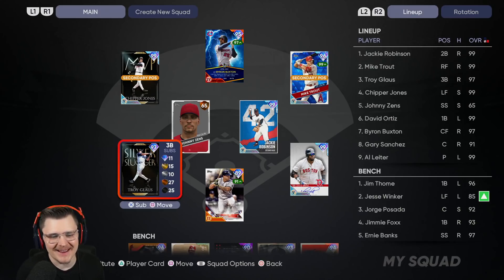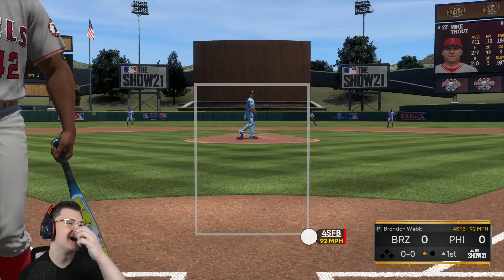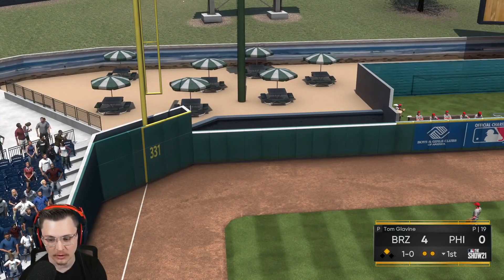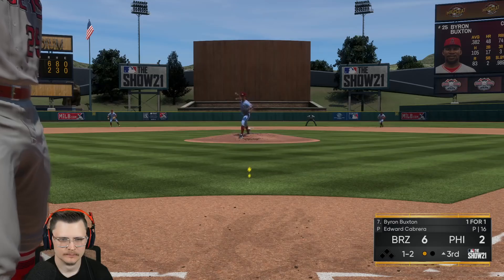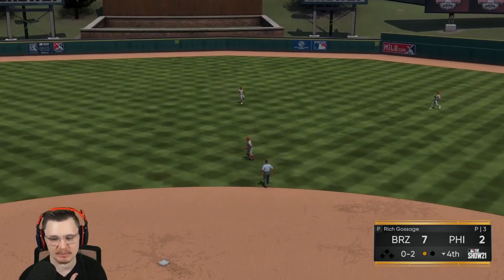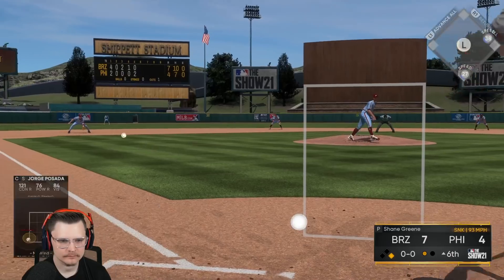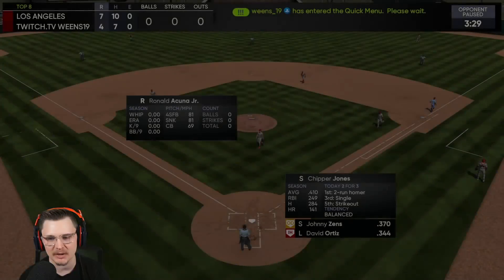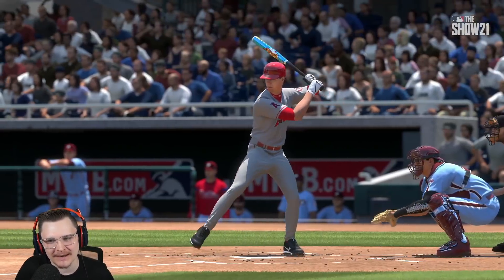I PLAYED THE BEST PLAYER IN THE WORLD | MLB The Show 21 Diamond Dynasty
In today's video on MLB The Show 21 Diamond Dynasty in Ranked Seasons , we are playing the current best player in the world ! The last two Ranked Seasons of MLB The Show 21 Weens has been in the number one spot and we finally matched up ! This was originally supposed to be the 97 Troy Glaus debut and he did his part against a righty. 97 Troy Glaus is solid and worth a look for quite a few teams especially since you can get him for free !